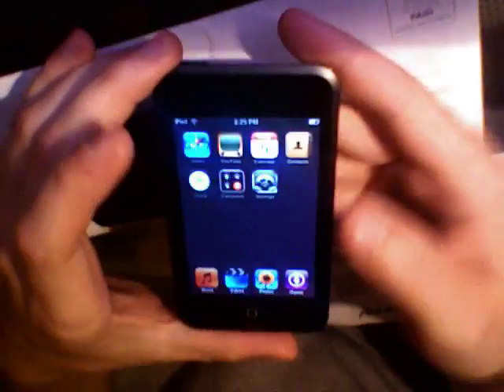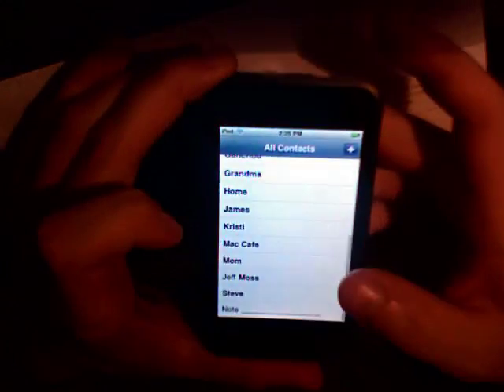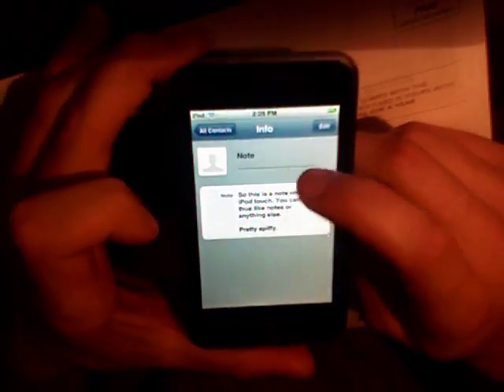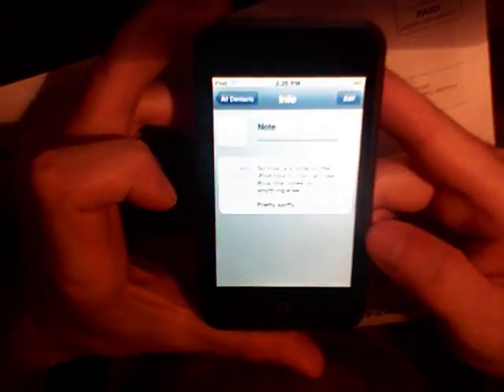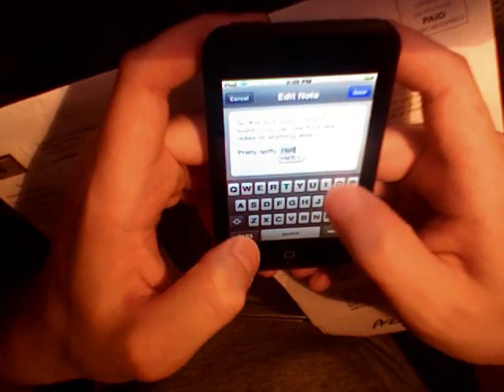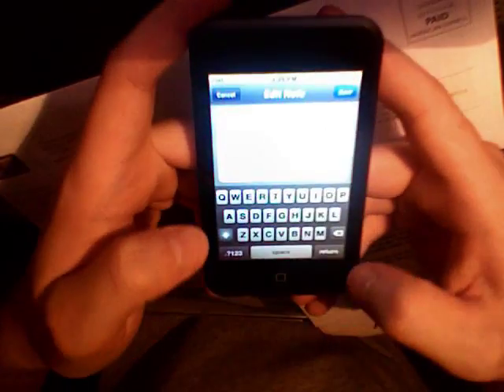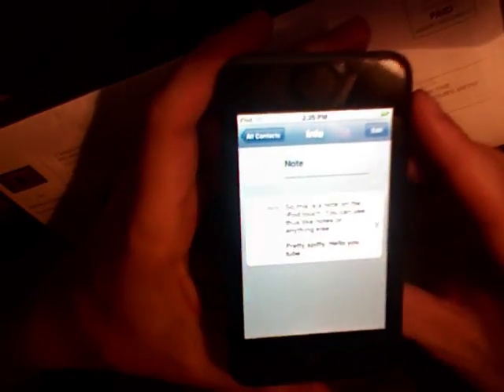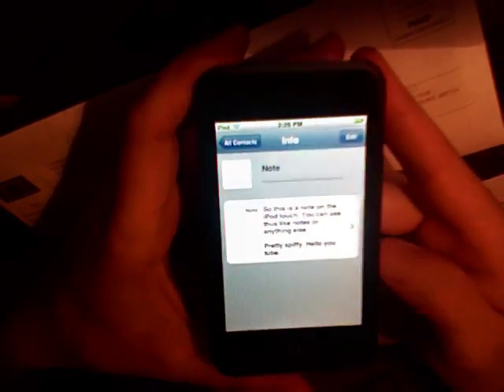ipod touch notes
Here you can use contacts as a way to store notes.